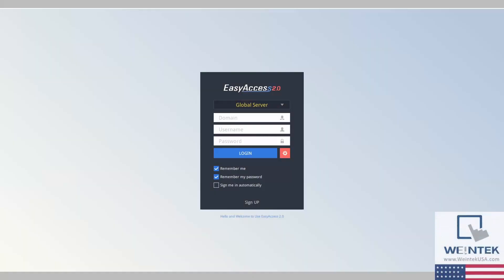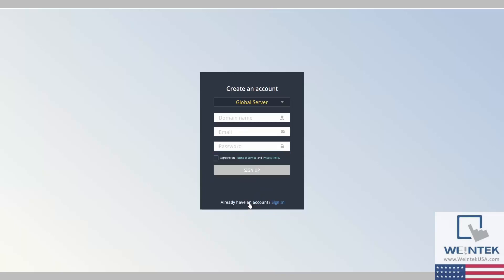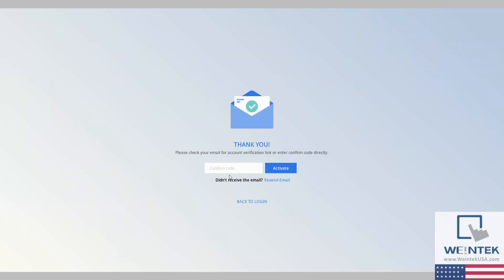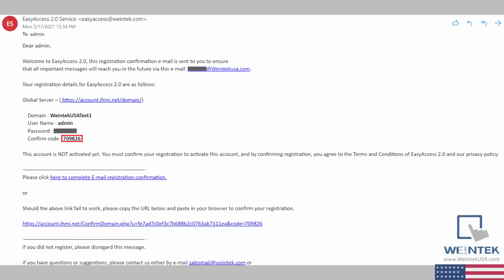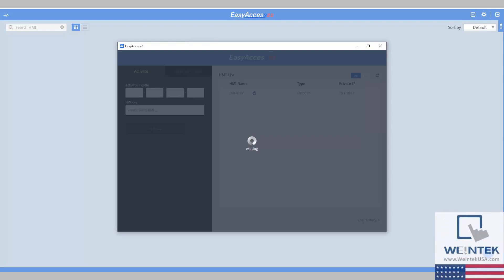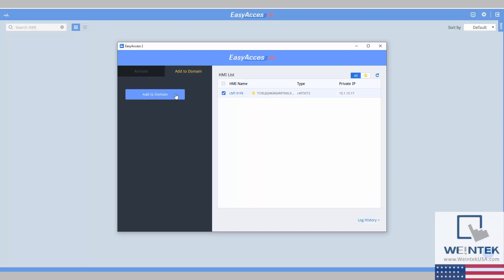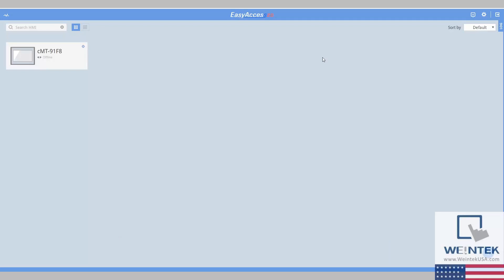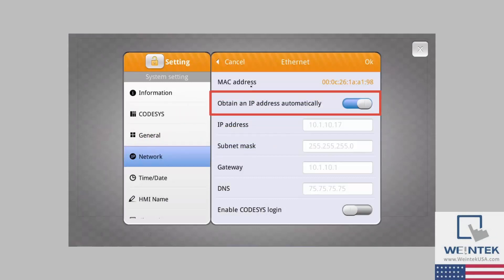How to activate your EasyAccess 2.0 domain in under 3 Minutes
Within this tutorial, we demonstrate how to create an EasyAccess 2.0 domain and add a pre-licensed  HMI.

Note: To add an HMI to a domain via the EA2.0 application, please log in with an admin account.
Note: If the HMI is not pre-licensed with EasyAccess 2.0, please enter the HMI's hardware key and an activation code within the “Activate” tab and follow the prompts to activate your HMI.